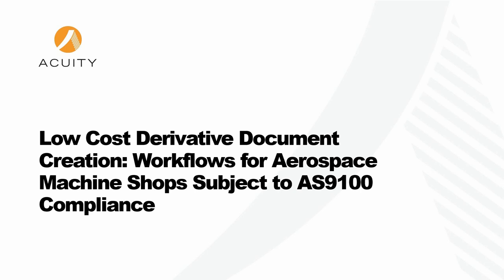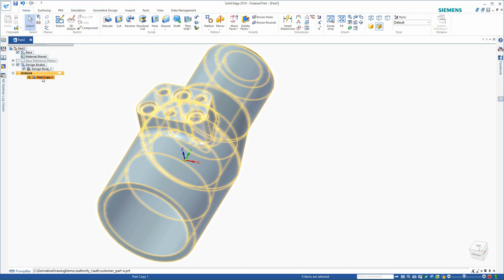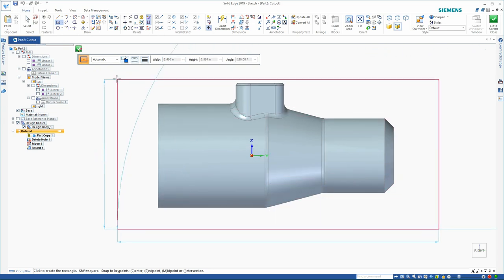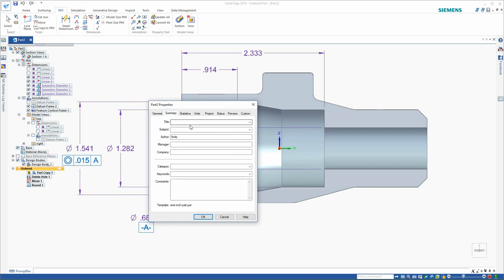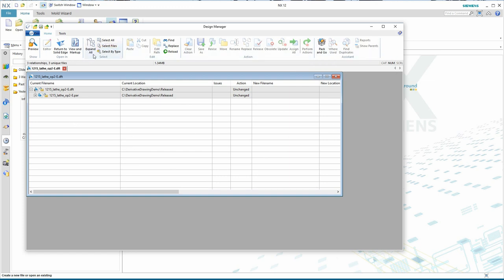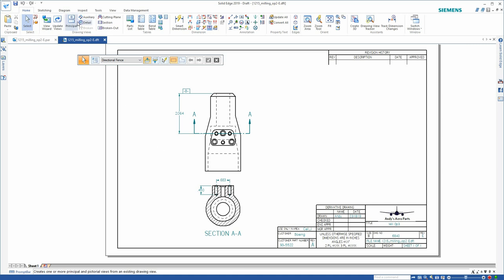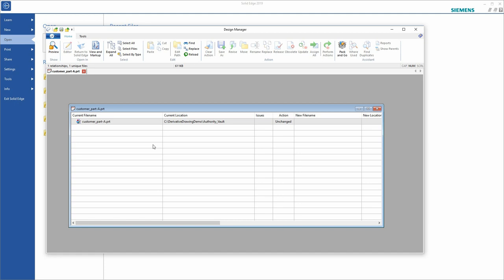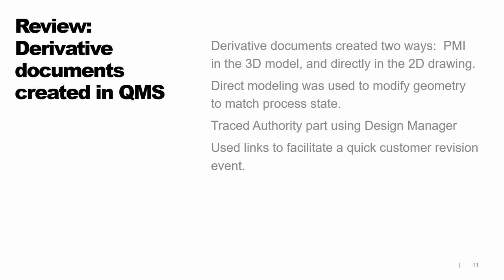Derivative Document creation for NX CAM AS9100 shops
Many shops are looking to lower the cost of derivative document creation, while still complying with DPD standards such as Boeing D6-51991.  In this video, we demonstrate the use of Solid Edge in creating derivative documents which are compliant with relevant standards.  This provides shops with an alternative workflow which utilizes lower cost software.  Additional benefits are accrued through the ease of use and short time to productivity in Solid Edge.